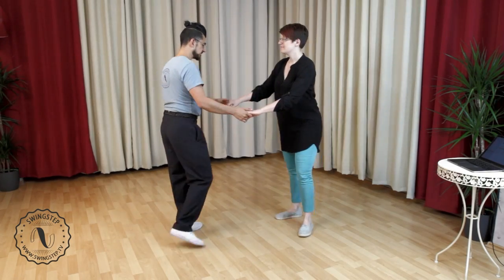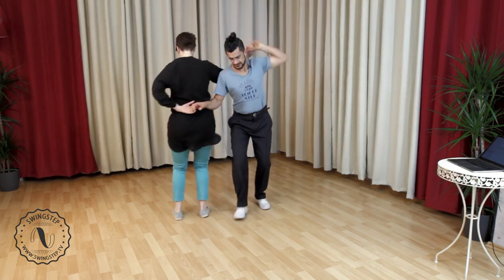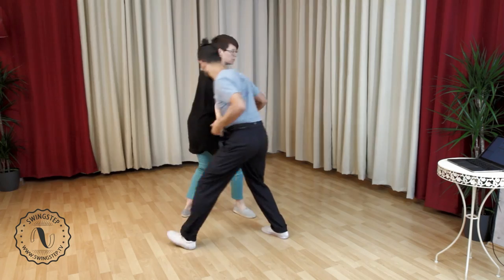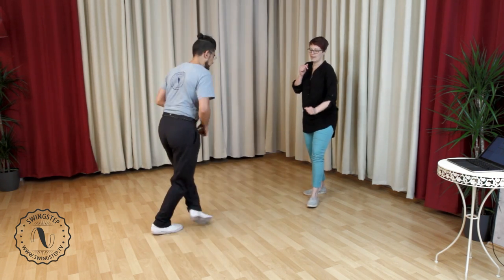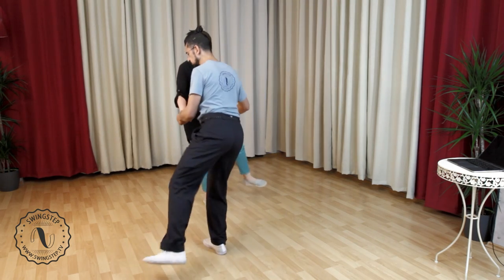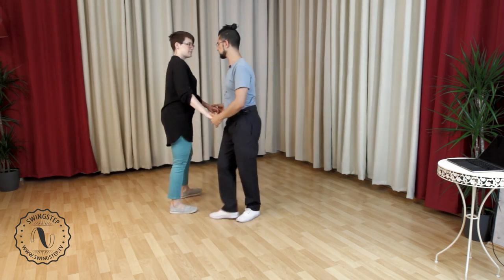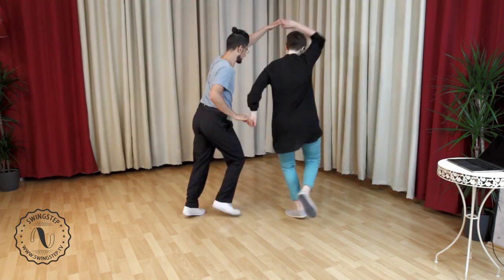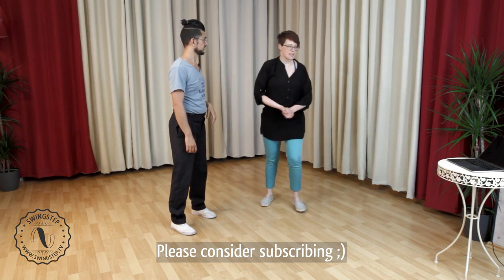Fancy Partnered Charleston Transition from Offset Airplane into Sailor Steps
Two exciting moves in partnered Charleston are airplane Charleston and sailor steps. In this clip, Kris and Ali show you how you can do a quick and powerful transition from one into the other.

You get a quick reminder of how the classic entrance into sailor steps works, then the small tricks you want to implement in order to bust this move seemingly out of nowhere!

This is just a short snippet from our Swing 5 course, which has 6 classes as well as bonus content for over 7 hours of easy-to-follow instructions that you can use at home.

It's really easy for you to take advantage of our online program because it comes with our 100% money back guarantee so you can try it out risk-free. Also, our courses are follow-along videos with practice time, so you only need to press play and just enjoy the ride.

About the instructors:
With over a decade of experience, Kris and Ali know how to break down complex information into logical and easy-to-execute bits for their students. After teaching students from around the globe they’ve managed to distill the essential knowledge that will work for you no matter where you are from or how much prior dance experience you’ve had.

You’ll find new moves, techniques, insights and ideas for all levels, virtually delivered right to your living room! Or, deepen your pedagogy skills and improve your fitness with dancing in mind. There’s lots to discover, so start exploring now!

Lindy Hop is a Black American artform; knowing more about its cultural heritage will help you appreciate what you're learning so much more. Here are a few resources to get you started.

The History and Culture page on our website includes a series of short videos that give you an introduction into important topics in the history of Lindy Hop:

The Lindy Hop and Anti-Racism page is about where we are now as a global Lindy Hop community and what you can do to honour the culture of the dance, plus links to other organisations actively working on these issues so you can find out more and support them: